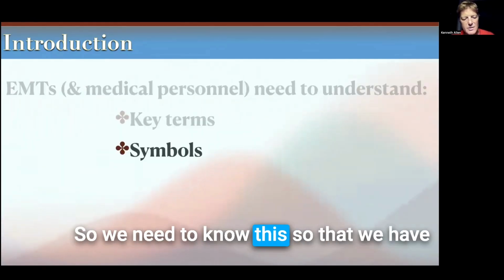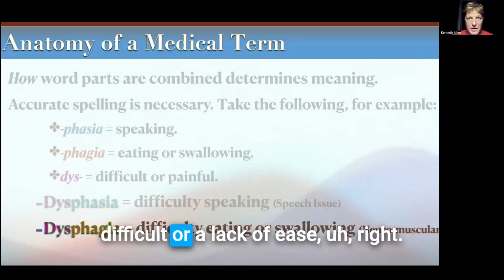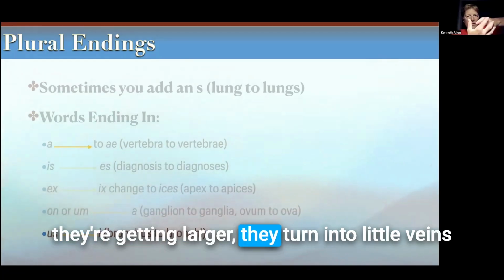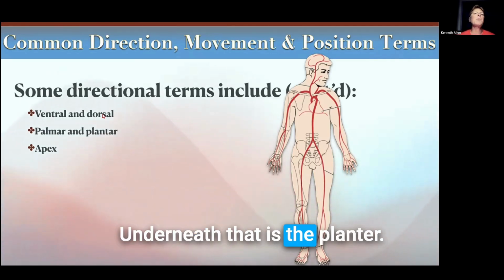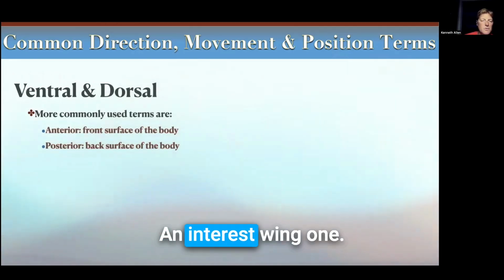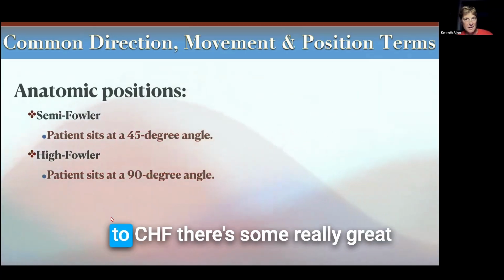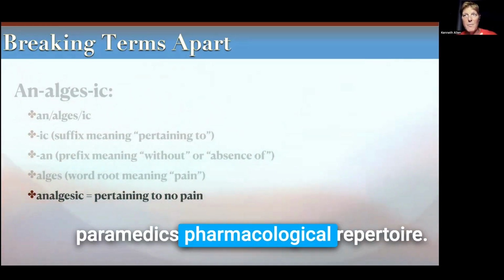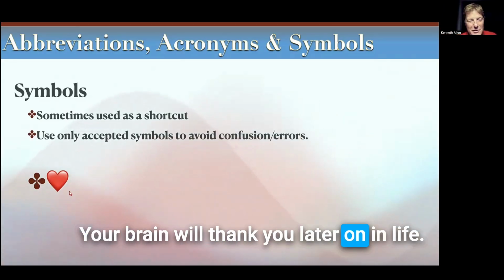5 EMT Lecture Series Medical Terminology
To speak about the body's many tissues and terrains, injuries, and illnesses, we must learn the language of medicine.  Take a pinch of Latin, add in some prefixes and suffixes, and top it all with a bunch of acronyms and catchy phrases, and you've got medical terminology!  Sit back and enjoy the lecture.